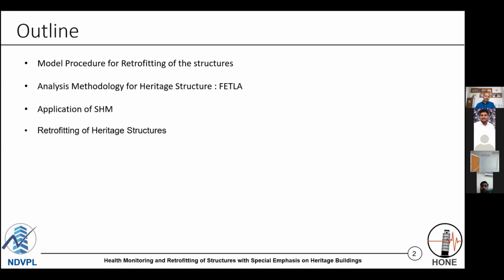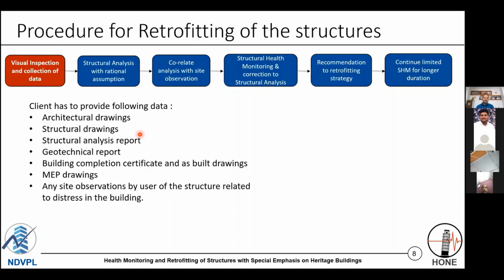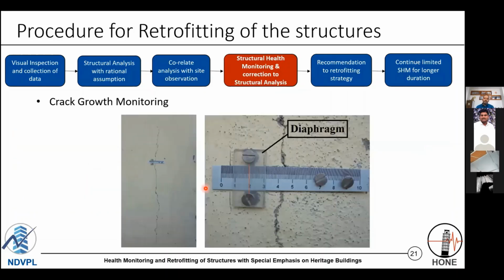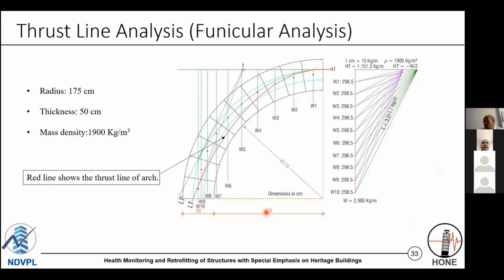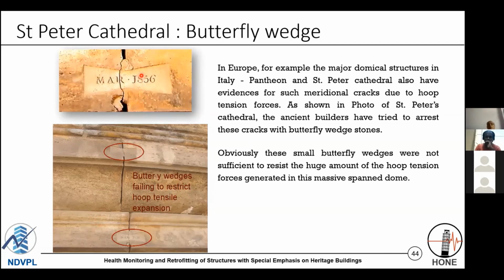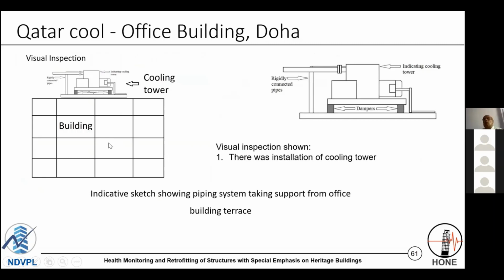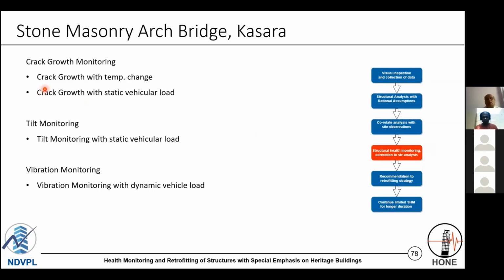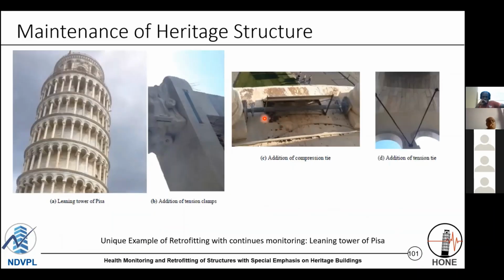Health Monitoring and Retrofitting of Structures with Special Emphasis on Heritage Buildings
Webinar on Structural Health monitoring and retrofitting